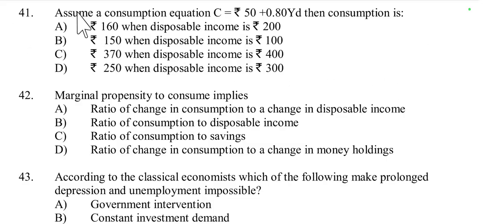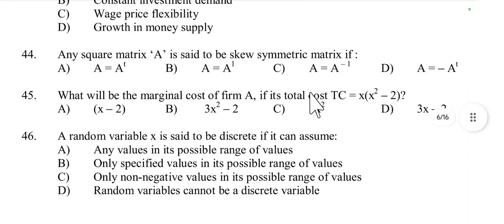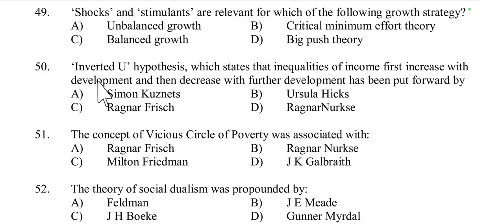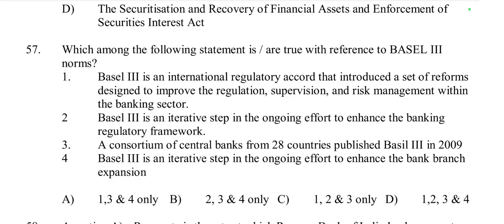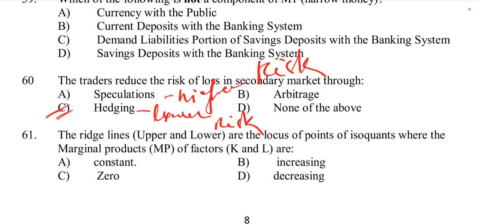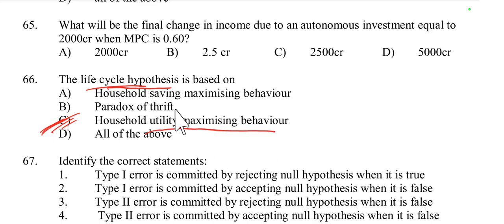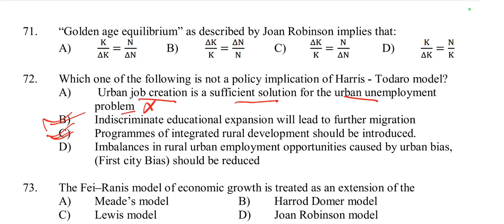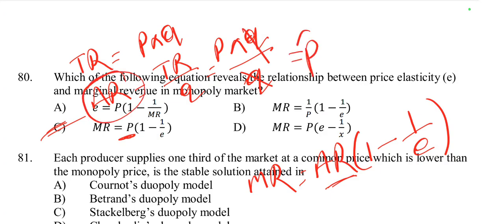Full Review of Kerala SET January 2022 Economics PYQ for the upcoming Economics Exam in English.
Part-2 : (41-80) Questions : Full Review of Kerala SET January 2022 Economics PYQ for the upcoming Economics Examination 2024, & also for SSB,OPSC, PGT, TGT, MRFT, CPET, OCS, OES & UGC NET Economics Examination.